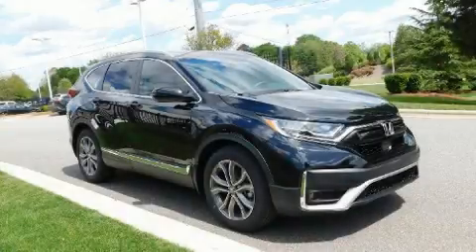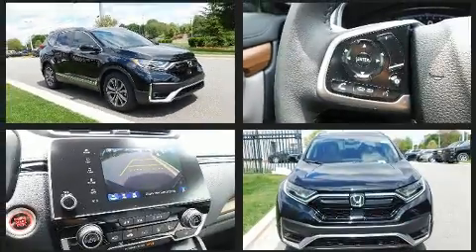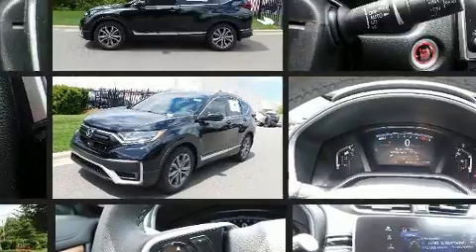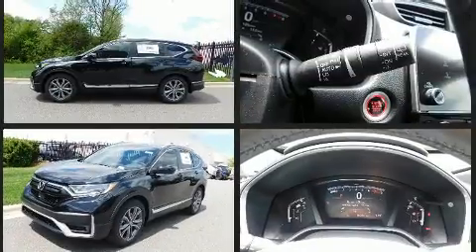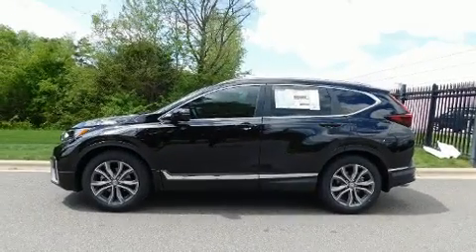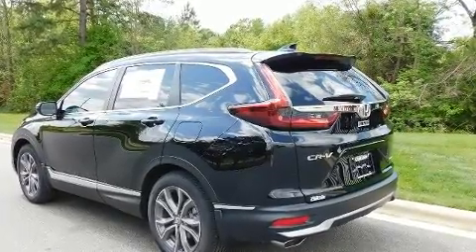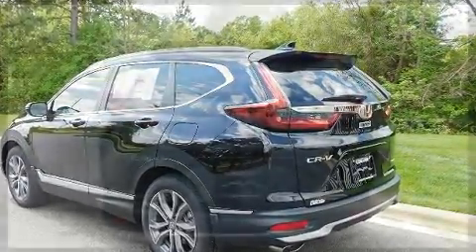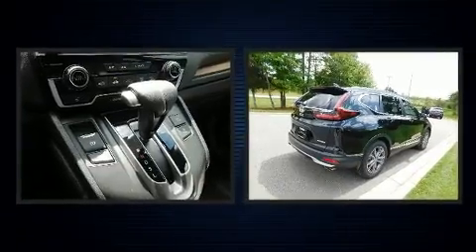2020 Honda CR-V Touring 2WD in Concord, NC 28027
Treat yourself to a test drive in the 2020 Honda CR-V. Turbocharger technology provides forced air induction, enhancing performance while preserving fuel economy. Honda prioritized comfort and style by including: power front seats, an outside temperature display, heated seats, power door mirrors and heated door mirrors, a power rear cargo door, rain sensing wipers, and 1-touch window functionality. For drivers who enjoy the natural environment, a power moon roof allows an infusion of fresh air. Audio features include an AM/FM radio, steering wheel mounted audio controls, and 9 speakers, providing excellent sound throughout the cabin. Honda also prioritized safety and security with features such as: dual front impact airbags, head curtain airbags, traction control, brake assist, ignition disabling, and 4 wheel disc brakes with ABS. Various mechanical systems are monitored by electronic stability control, keeping you on your intended path. We pride ourselves in the quality that we offer on all of our vehicles. Please don't hesitate to give us a call.